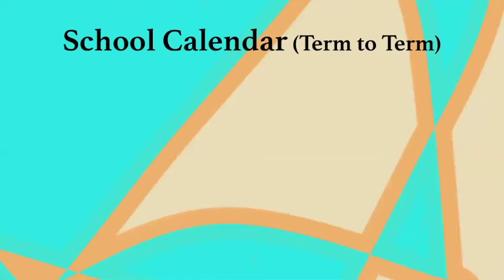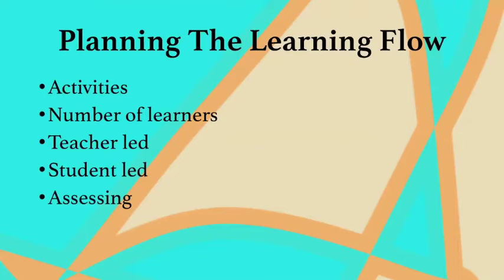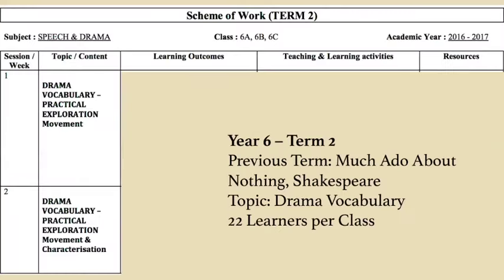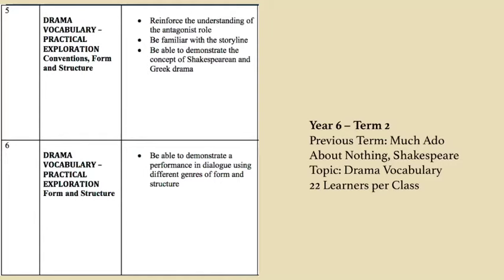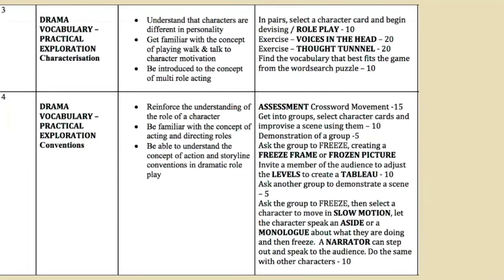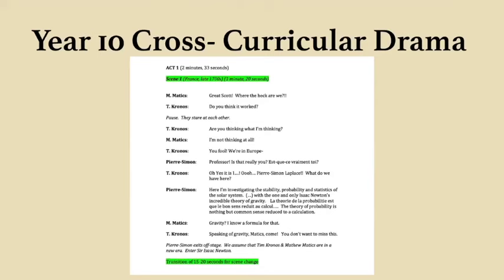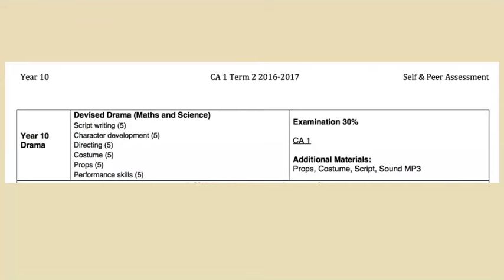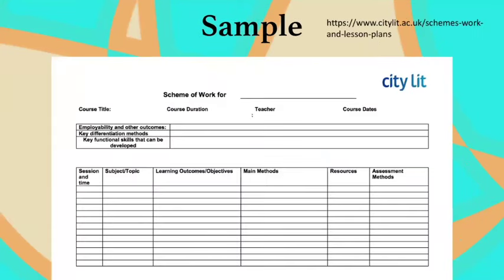HOW To Create A SCHEME OF WORK | All Subjects [especially DRAMA]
Ever asked that question: How do I create a Scheme of Work?  Or Why do I need a Scheme of Work?  Or What is a Scheme of Work anyway? Well, this video is for you.

Amina, the founder of MoOne Drama, takes you through a Step by Step guide using past Schemes of Work teaching Drama at Primary / Secondary level at an International School in Malaysia which taught the Cambridge syllabus.

If you're a Drama subject teacher and having difficulty in finding the right teaching tools to help you, this video has a step by step guide that is IDEAL!  In fact, if you're a teacher of ANY SUBJECT, this video will address so many aspects of a Scheme of Work.

Usually, Drama teachers are left to learn on the job and it can be frustrating.  We, at MoOne Drama, recognise that teachers need support and we have done out best to help with this.

The sound quality is a little iffy due to recording with headphone mic.  Recording off the fly in response to many requests.  The new school term is about to start and teachers are already starting to plan.  Some are new or still in training and have landed in a school position for the first time.  Kesian.